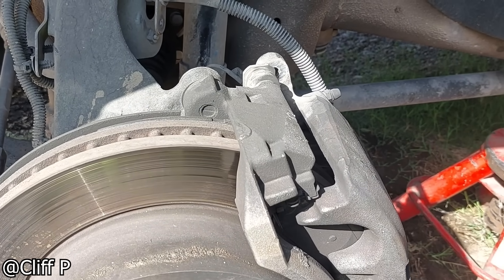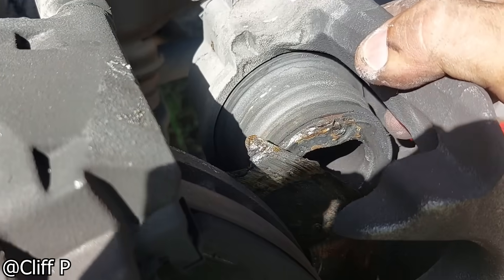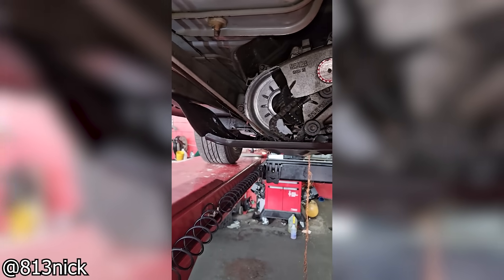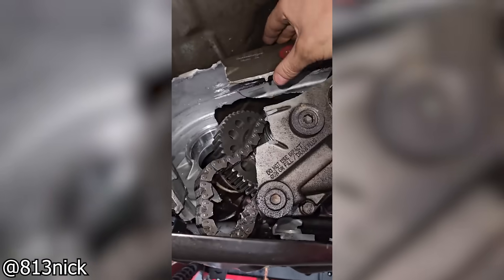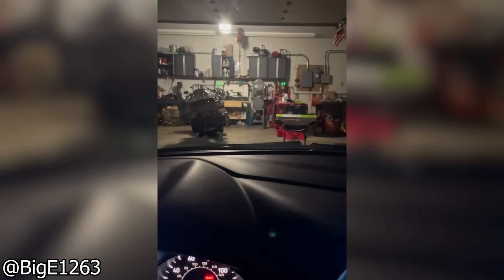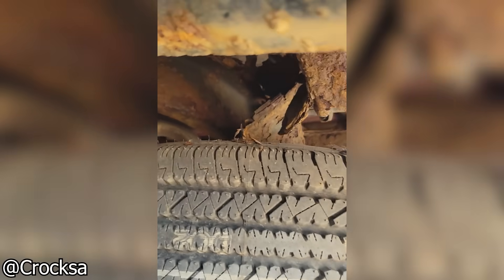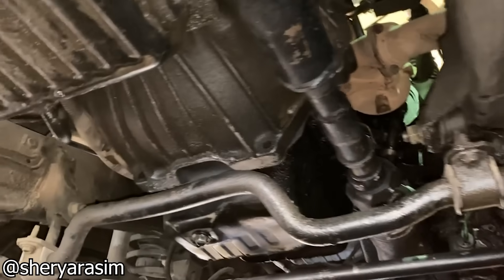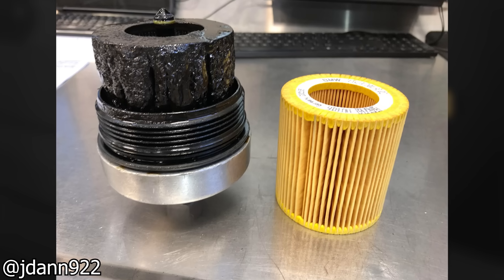Customer States 'Is The Oil Filter Not Supposed To Look Like That?'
Customer states and mechanical problems in one digestible video for you to enjoy!

In today's episode of customer states and mechanical problems, a customer states that the handling feels off and there's a strange noise. Another customer states that their truck feels loose while driving and especially turning.

Video descriptions:
0:00 Intro
0:04 This mechanic fixed the rear brakes on this truck and told the owner they needed the fronts to be fixed asap. The owner didn't and went on to tow and lost the front brakes and this is what they looked like
0:20 Customer States "My truck feels loose while driving and turning"
0:36 Customer States there's a "slight noise and handling seems a little odd" and then the mechanic found this after driving it
0:53 Customer States "it just started making noise, so we had it towed in". Holy it must have made some crazy noises
1:18 Mechanic decided to get some LED replacement fog lights and didn't realize they were going to be this bright
1:30 Probably one of the worst sounding AC compressor clutches I've heard
1:43 I have no idea what this could be from and what those parts are in the sludge
1:51 Lucky they caught this before that spare ripped off while they were driving
2:08 It's a Jeep thing you wouldn't understand
2:13 Hopefully it's just in need of some clutch parts and not a rebuild
2:34 I'm surprised this engines still ticking especially being a N20
2:41 Customer States "I've got a rattling noise when the AC is on"
2:50 Owner noticed this upper ball joint while working on the wheel bearings
2:54 Their definition of 'working fine' makes me wonder how long the brakes had been like this for
3:00 Customer States "Steering wheel has a lot of resistance"
3:10 Might be time to replace that fuel pump
3:43 Rear axle beam broke at the weld
3:50 Outro